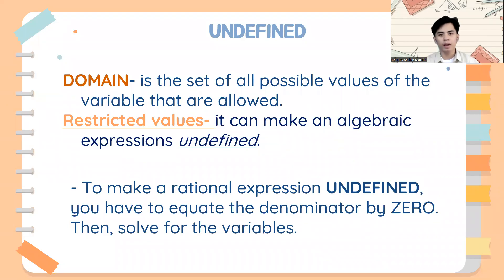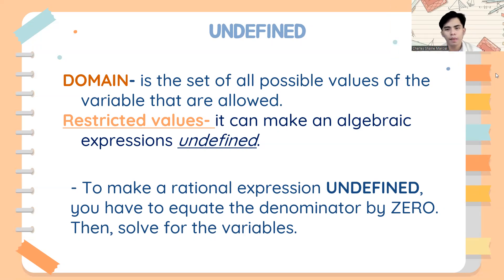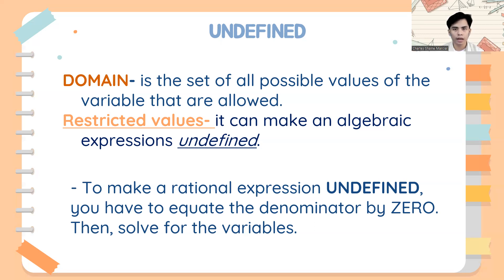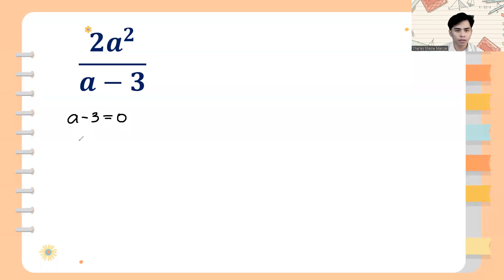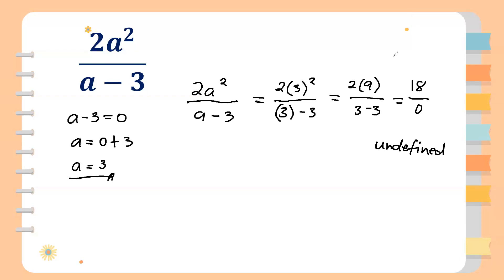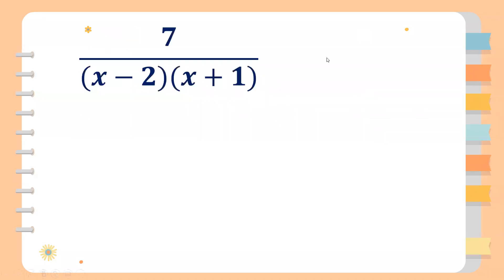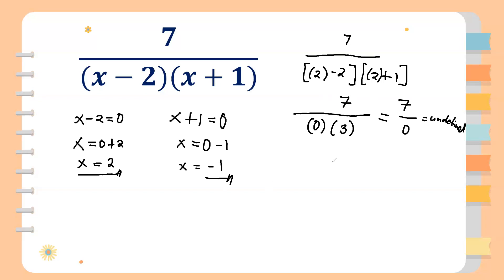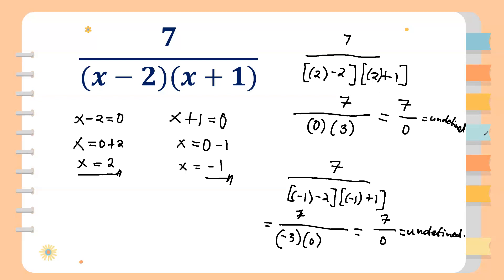GRADE 8 | HOW TO MAKE A RATIONAL EXPRESSION UNDEFINED | Charles Shaine Marcial